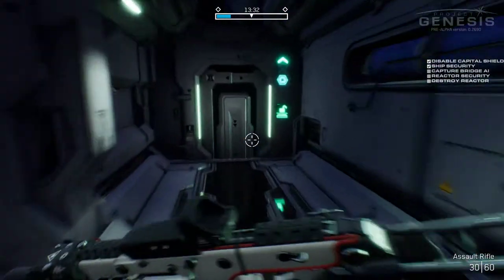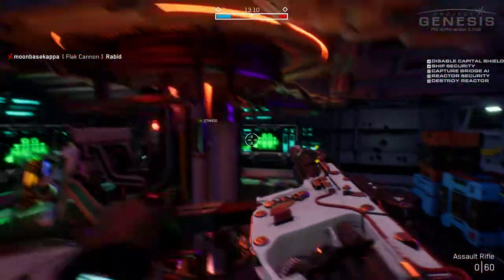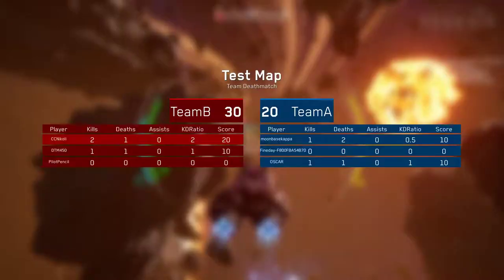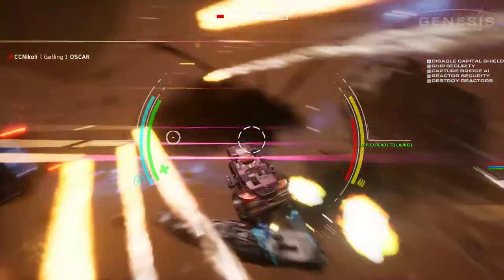9/6 Late Playtest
CCNikoli Andromeda Playtest for the later playtest on 9/6.